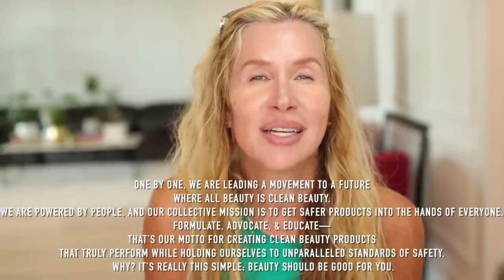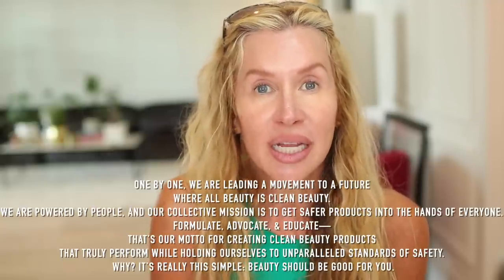Fresh Face With BEAUTYCOUNTER | Must See Lip Glosses!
Glow First Priming Serum~

Dew Skin Tinted Moisturizer SPF 20 No4~

Cheeky Clean Cream Blush~*Havana, Cider, Rose Bud

Sheer Genius Conditioning Lipstick~Pearl, Rose, Twig

Lid Glow Cream Shadow~
Sepia & Twinkle (I would like to try the light colors for summer)

👄✨ Beyond Gloss~
Brûlée, Bare Shimmer. Magnolia Shimmer and Peony

Think Big Mascara~

My Sunglasses~